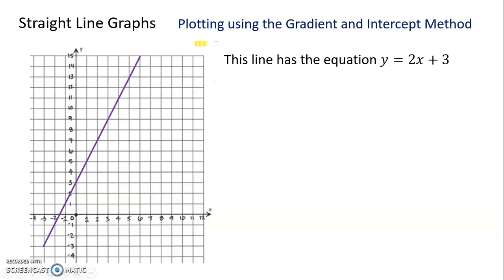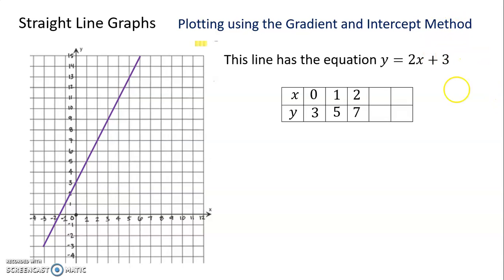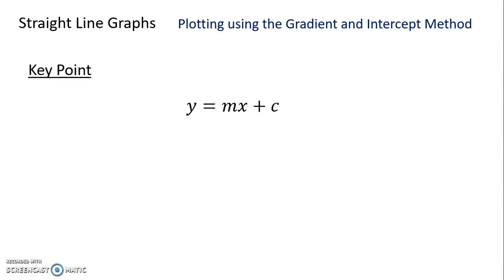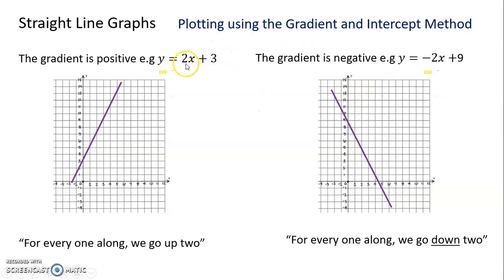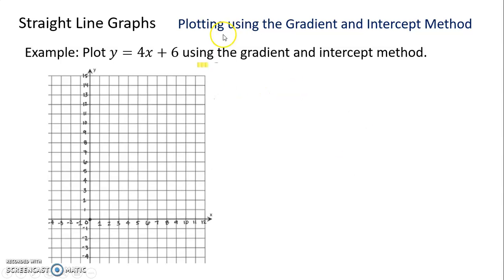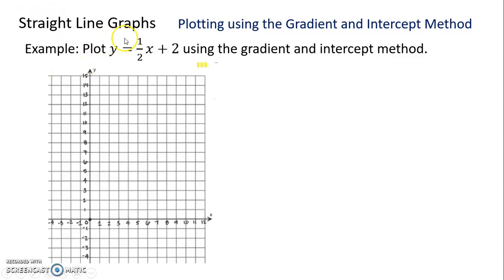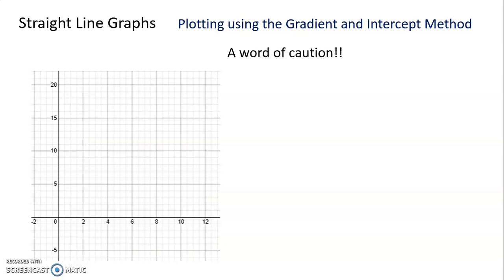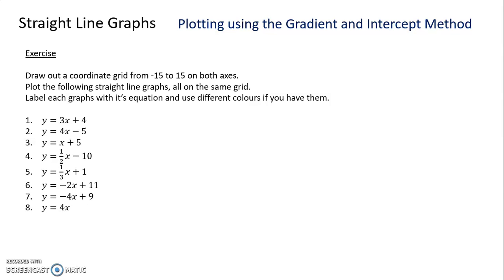Algebra Lesson 7 Review of Plotting Graphs using the Gradient and Intercept Method